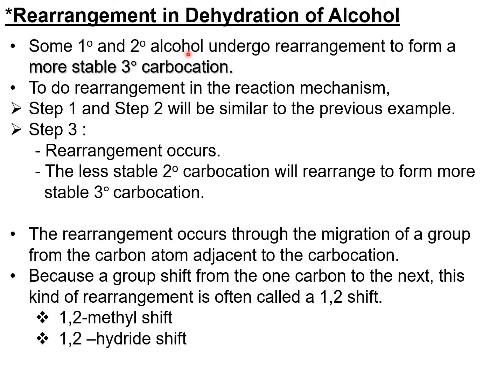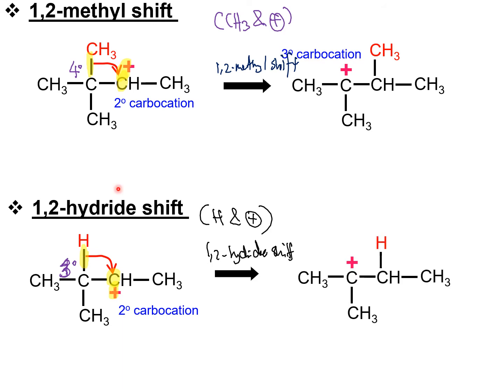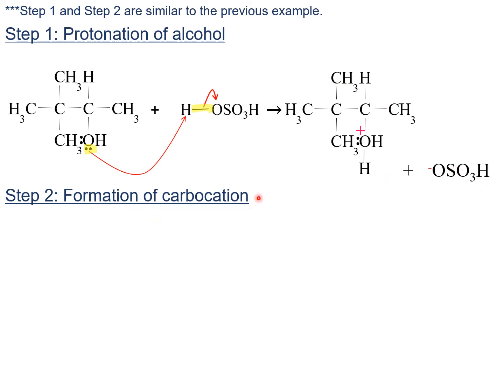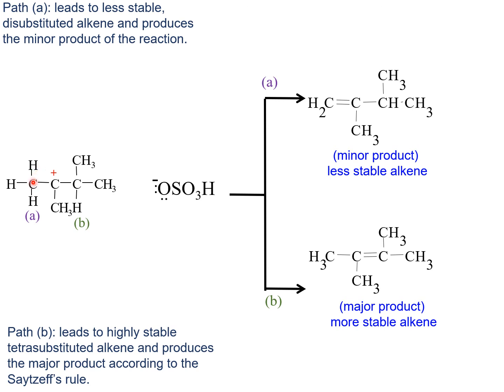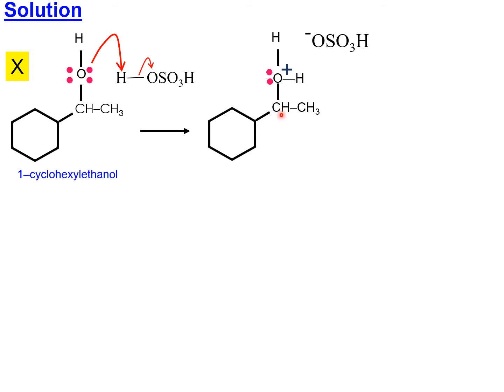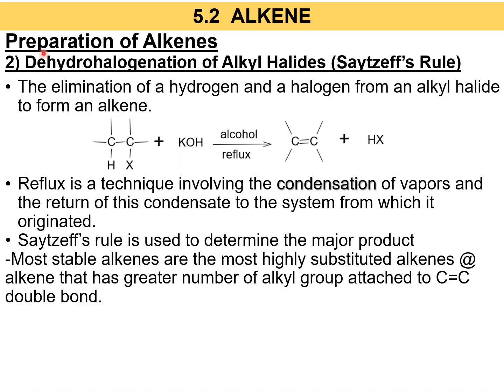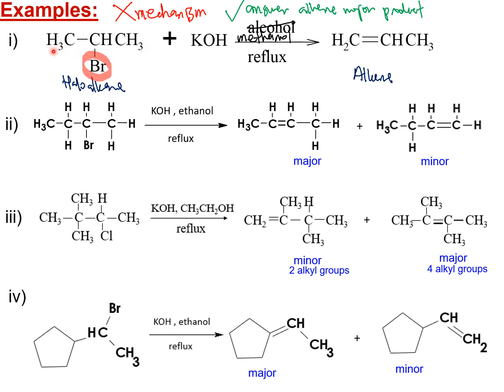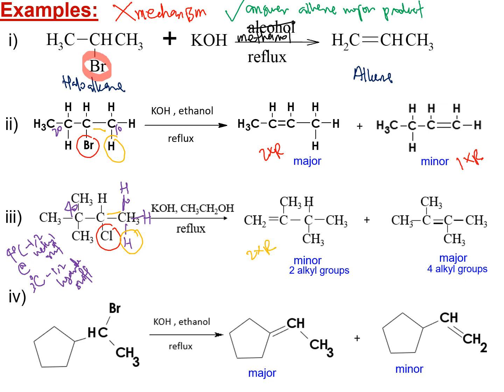Matriculation Chemistry Lecture Subtopic 5.2 Semester 2 [Part 3]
CHAPTER 5-HYDROCARBONS
5.2-ALKENES
This video explains the learning outcomes:
c) Describe the preparation of alkenes through:
 i. Dehydration of alcohols
 ii. Dehydrohalogenation of haloalkanes
d) Outline the mechanisms for b(i)
e) Justify major product formed using Saytzeff’s rule.
f) Predict the major product of the elimination reaction.